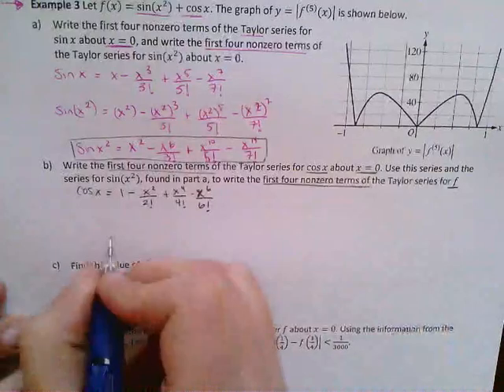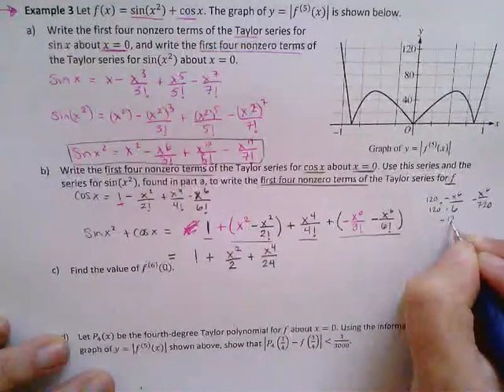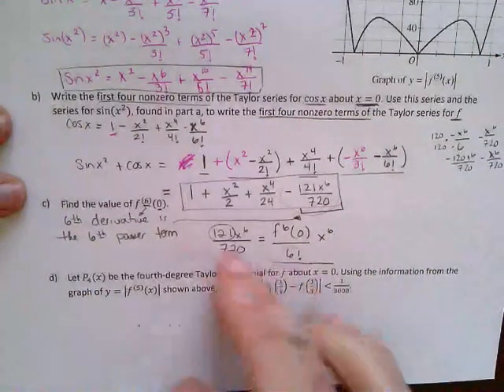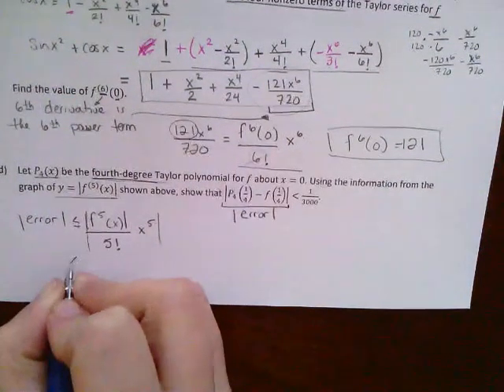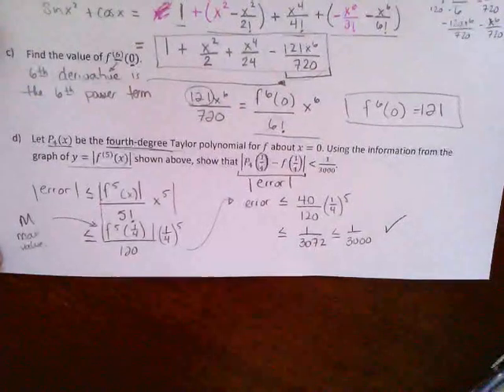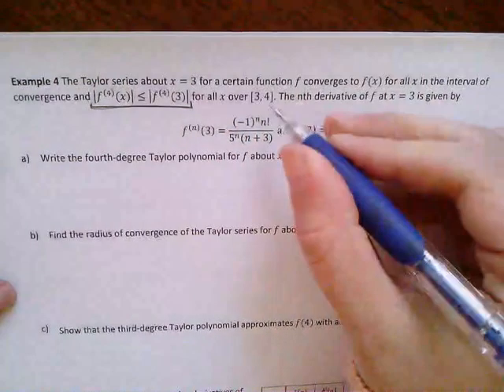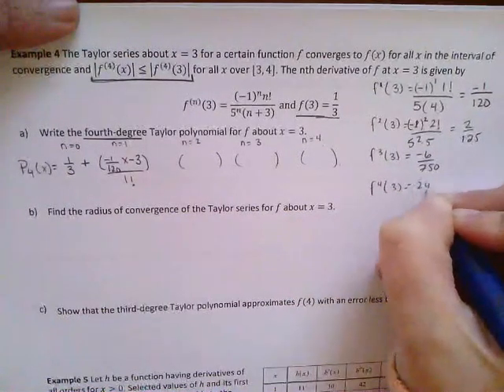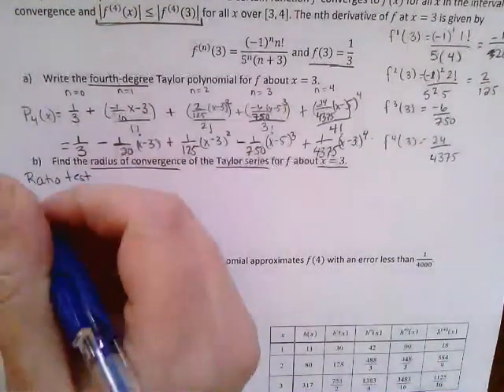Lagrange Error Part 2